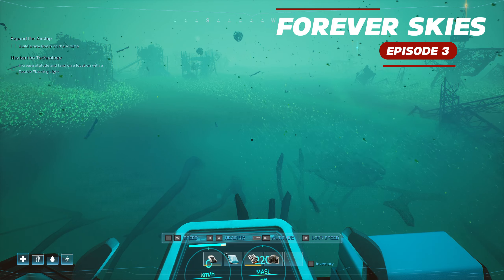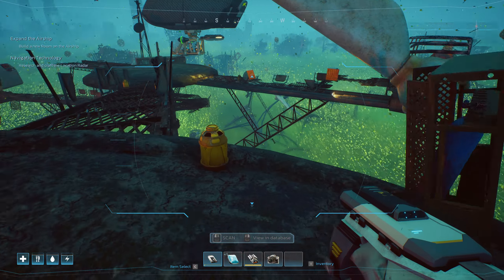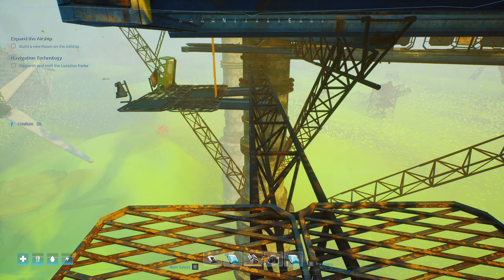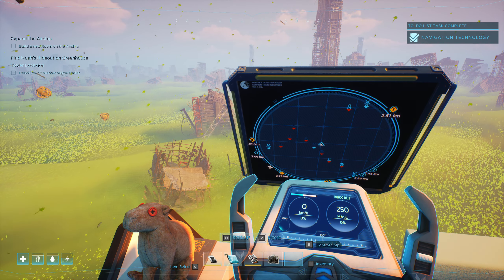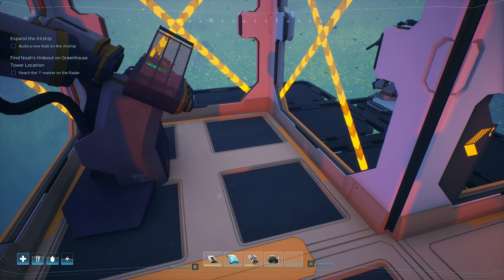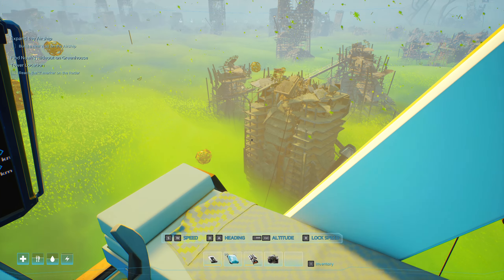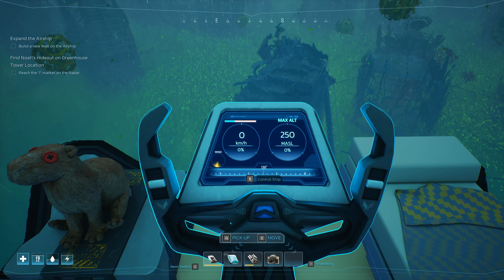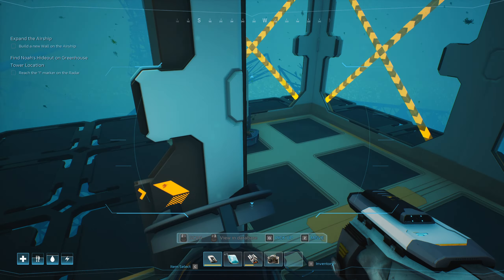Surviving A Dying Earth (Forever Skies Episode 3)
Copper and ship upgrades!

Forever Skies is a first-person post-apocalyptic survival game. Return to Earth, ravaged by an ecological disaster. Fly, upgrade and customize your mobile high-tech airship base. Scavenge resources to survive, face dangers on the surface and hunt for viral pathogens to cure a mysterious illness.